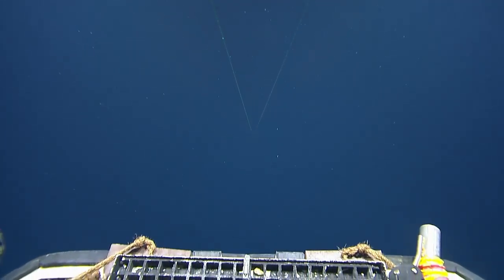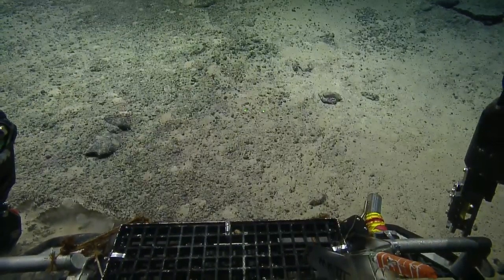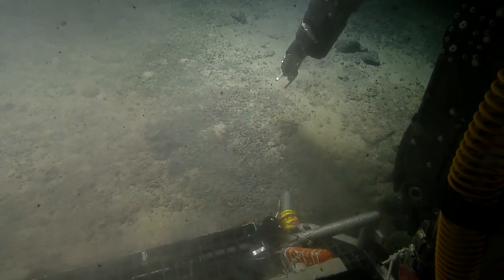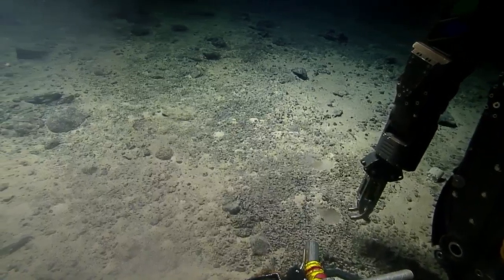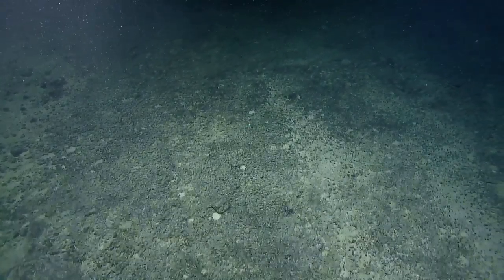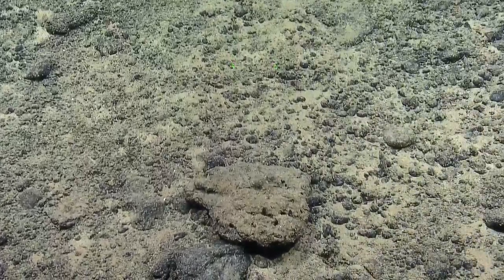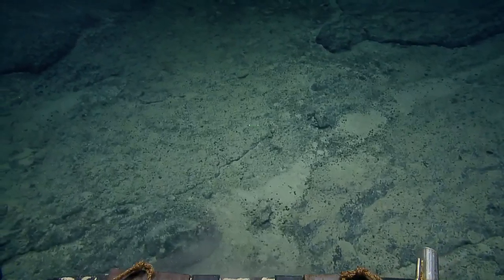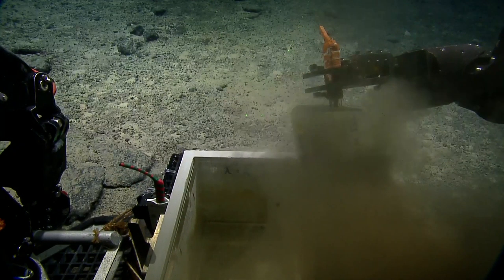ROV Hercules Dive NA135 H1901 3 of 24 2021 12 18 06 52 51 851 UTC 207